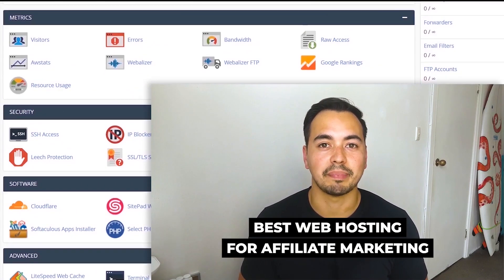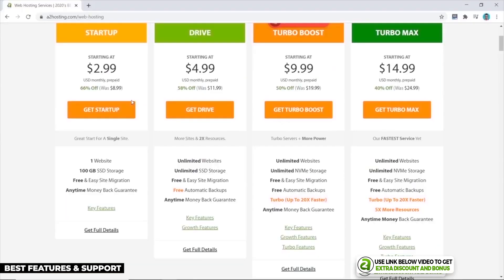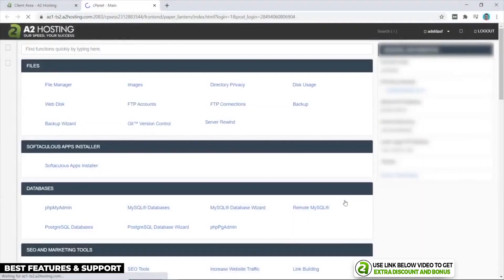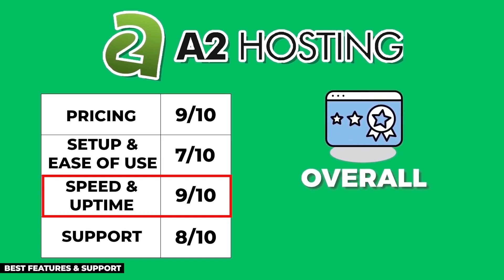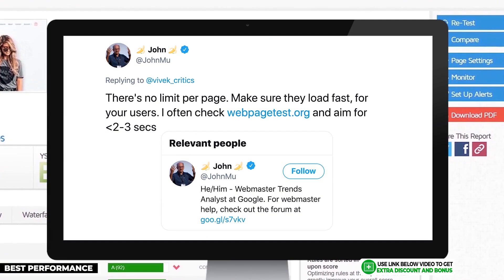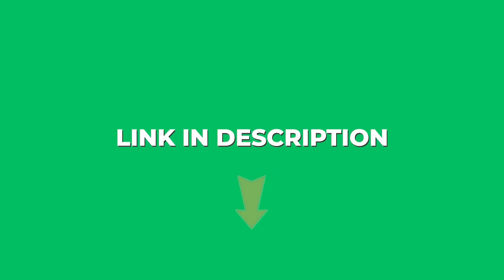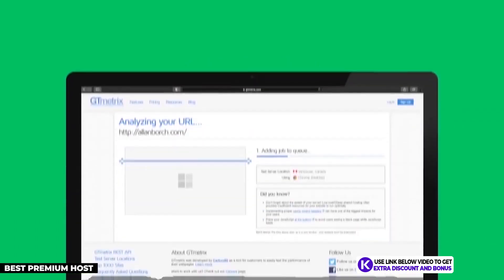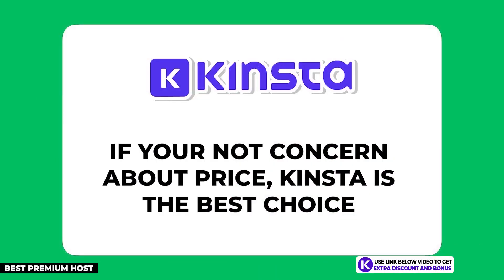Best Web Hosting For Affiliate Marketing 2026 🔥 My Honest Host Comparison Review [+ Test Results]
In this video, I'm going to show you which are the best web hosting providers for your affiliate marketing business in 2025. I will provide you with my top 3 hosting providers which I think you should seriously consider after testing out over 20 different ones.

👉 A2 Hosting [best features & support] ➡️ (72% OFF)
👉 GreenGeeks [best performance] ➡️ (77% OFF)

I’m not going to waste your time here by listing bad hosting providers and then confuse you with all the technical jargon which most people don't understand. Instead, I’m going to provide value by showing you the facts that actually matter, for example, the page load speed and website uptime statistics.

I wanted to be transparent with you and say that I spent my own money buying all these hosting accounts so I can provide you with high-quality and unbiased reviews and test results. To make the test fair, I made sure to install the same starter website, theme and plugins on all my hosting accounts.

Now the categories that I will base my comparison on are:
- Pricing
-Setup & Ease Of Use
-Speed & Uptime Performance
-Support
-Pros & Cons
-Recommendation (and who I would recommend this hosting provider to)

⏱️TIMESTAMPS⏱️
00:00 - Overview & Bonus
01:21 - A2 Hosting [best performance & support]
05:18 - GreenGeeks [best speed & uptime performance]
08:15 - Kinsta [best premium option]